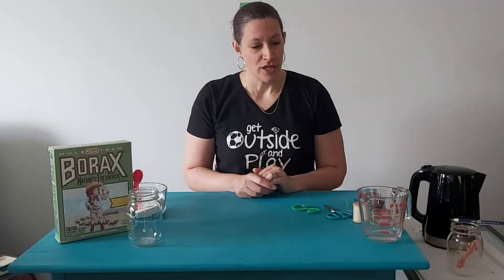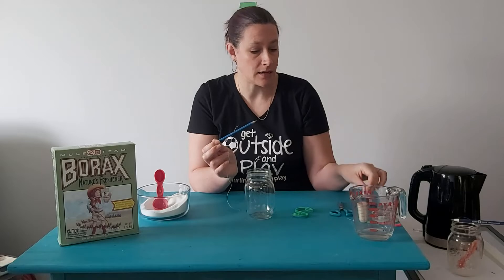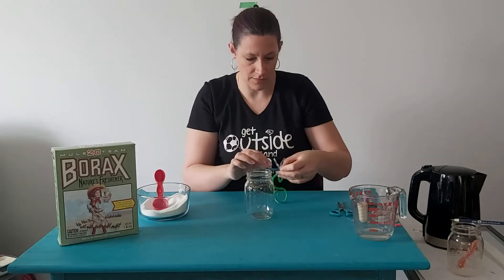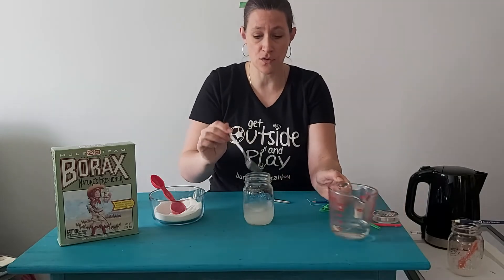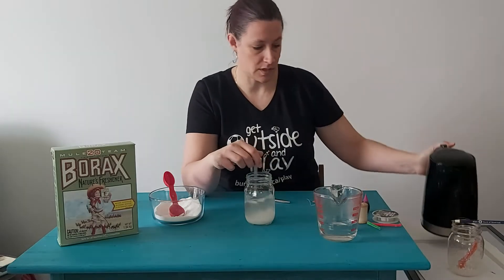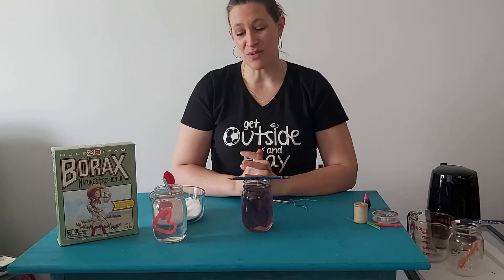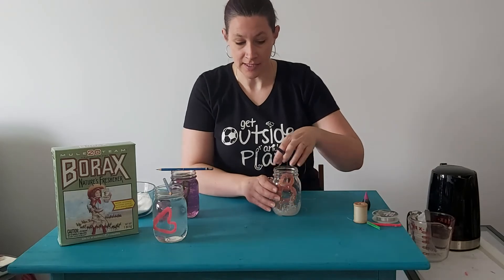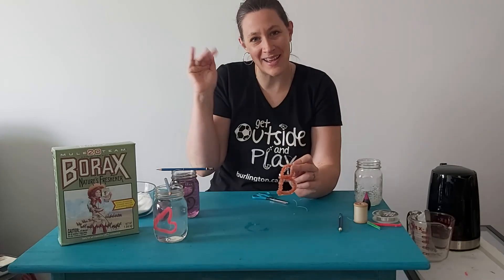Indoor Activity: Crystal Letters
Experiment and create a crystal letter while learning the formation of crystals!